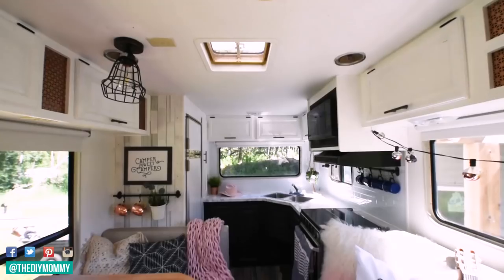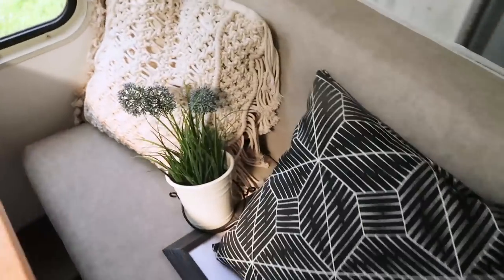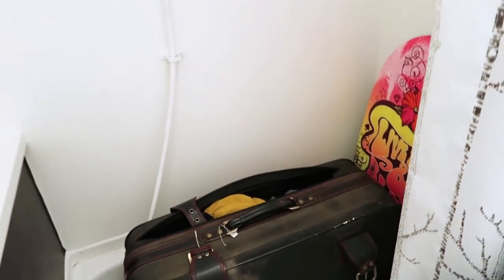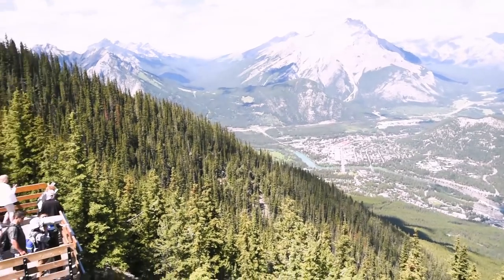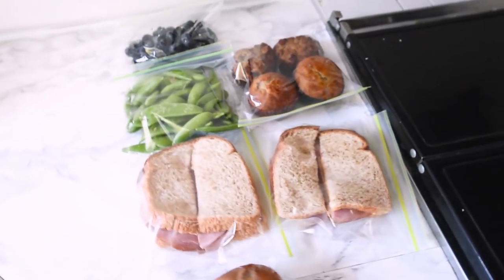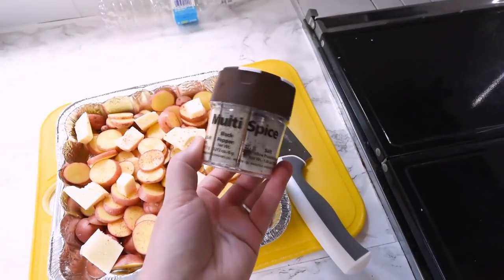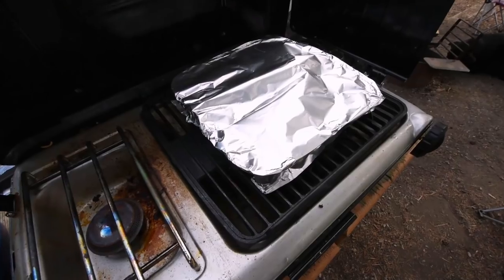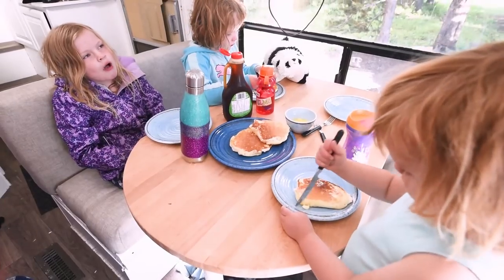CAMP WITH US! 🌲 What We Eat Camping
Come along with us as we go camping in our renovated RV and see what we eat camping. Get easy & delicious camp food ideas and some camper packing tricks.

CHECK OUT 7 Clever Things to Pack to Make Your Camping Trip Easy & Fun

🌲 Coleman Camping Grill Stove
🌲 Multi-Spice Shaker
🌲 Foil Cake Pans

Christina Dennis
CANADA